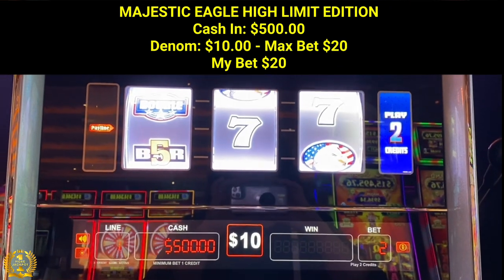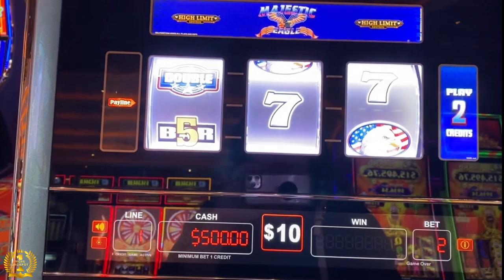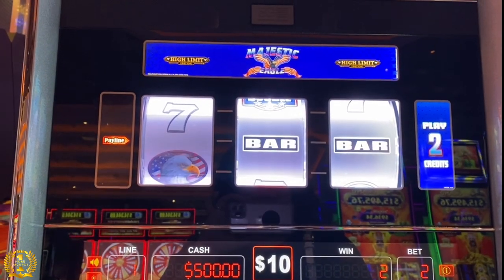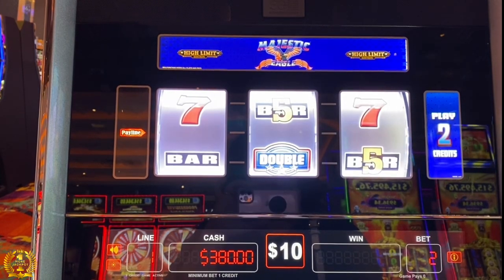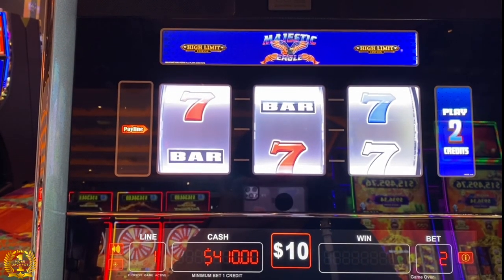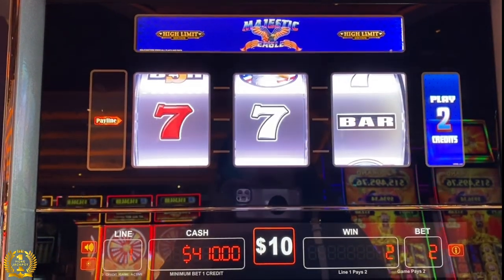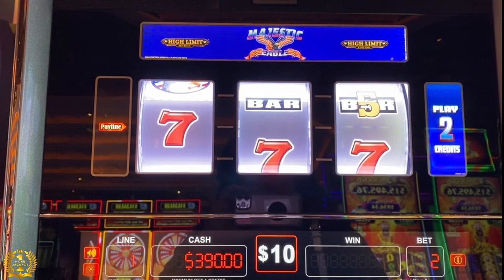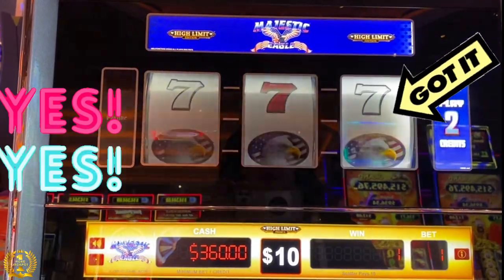Wendover Nevada Casino!!! 🎰 JAW•DROPPING Jackpot!!!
The Craziest Jackpot! Majestic Eagle gave me my biggest jackpot so far, this was my first time playing this game and I got so lucky!